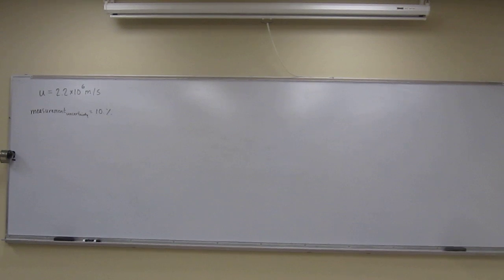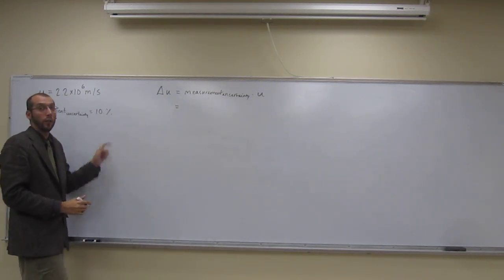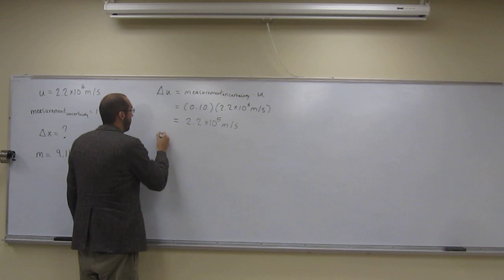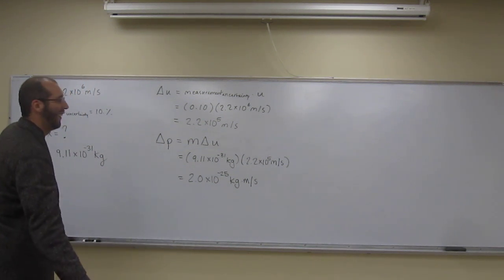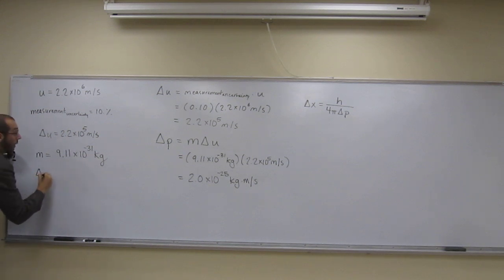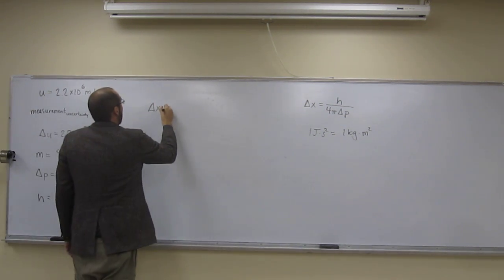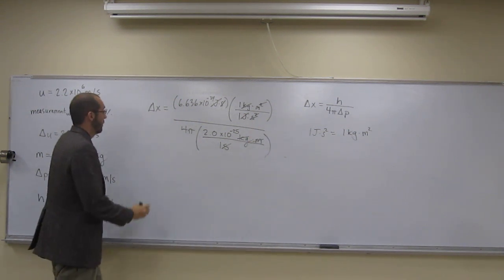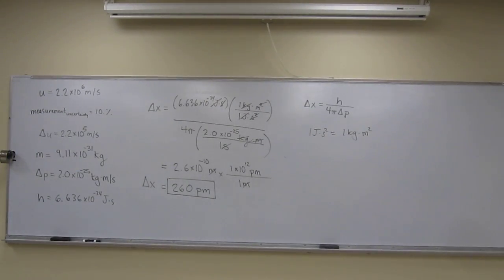Heisenberg's Uncertainty Principle 011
The velocity of an electron in a hydrogen atom is 2.2 x 106m/s. If we assume that the velocity is known to within 10. %, what is the uncertainty in the electron's position within the hydrogen atom.